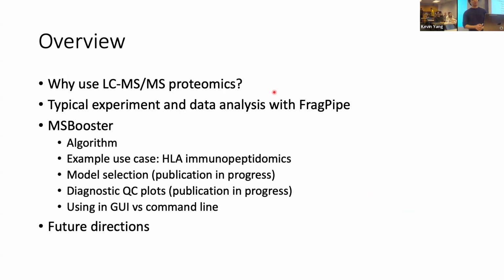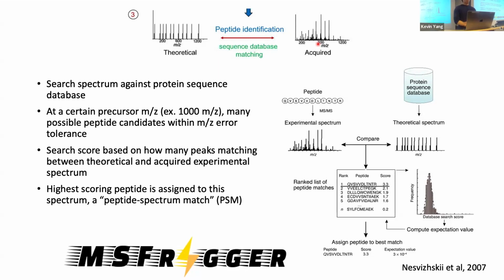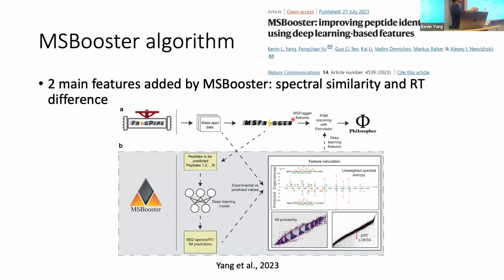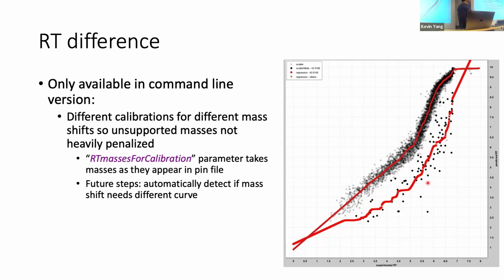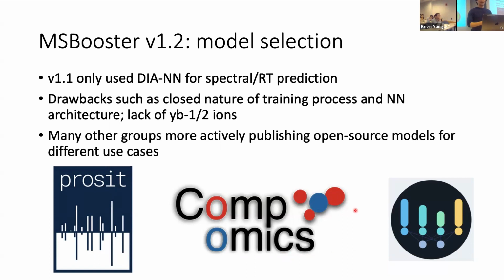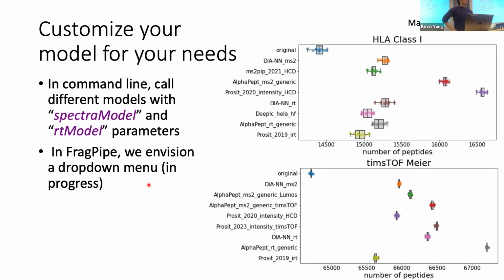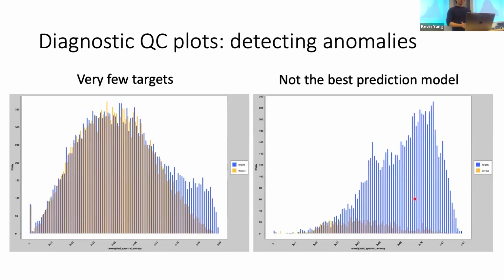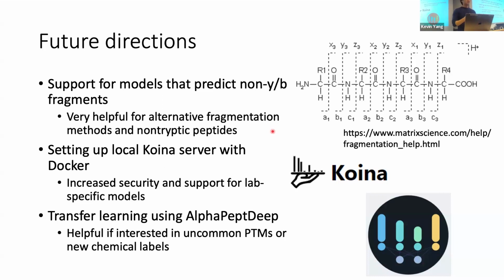Tools and Technology Seminar 02/01/2024 - Kevin Yang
"MSBooster: Peptide-Spectrum Match Rescoring for Improved Peptide Identification in Mass Spectrometry Based Proteomics"

Presented by Kevin Yang
Proteomics & Integrative Bioinformatics Lab
University of Michigan, Medical School